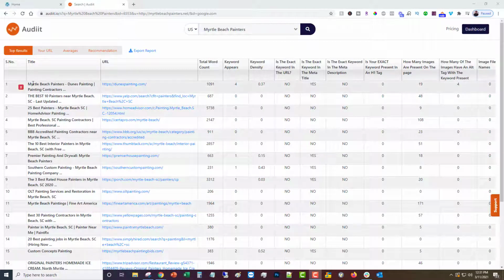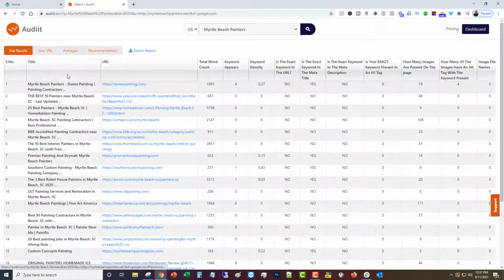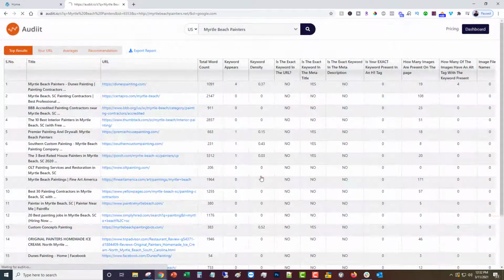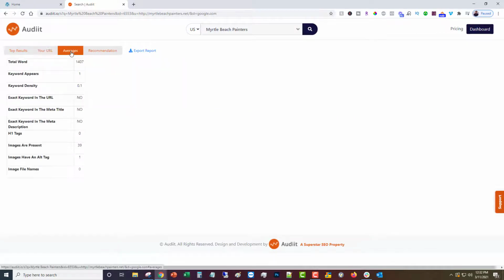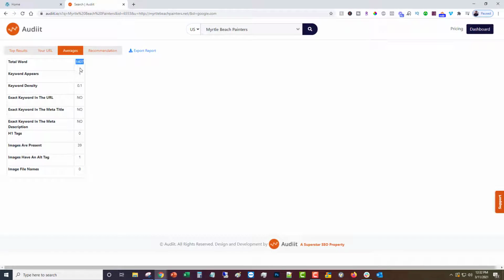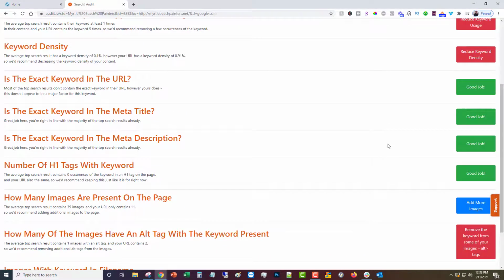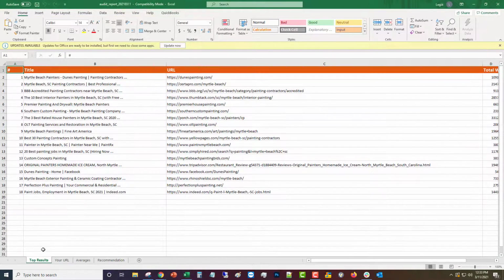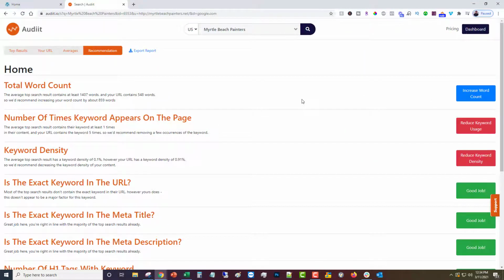Audiit io Understanding The Different Tabs